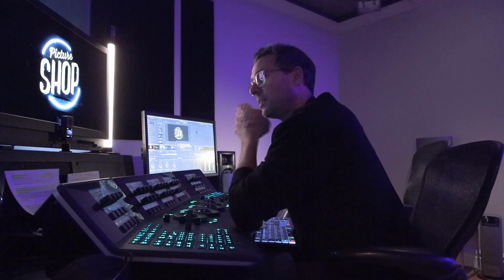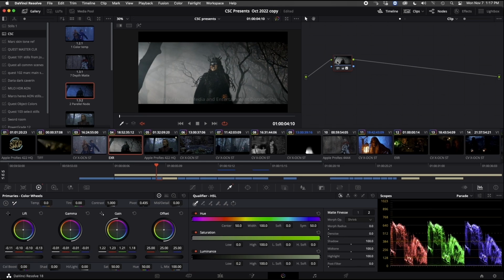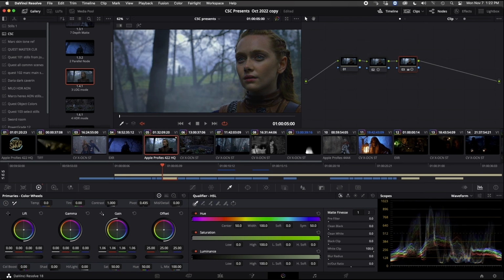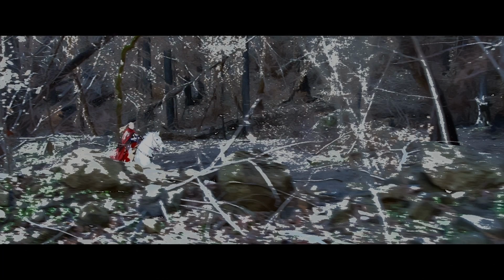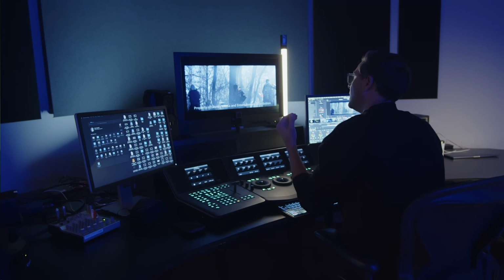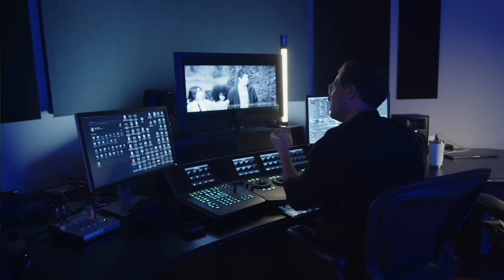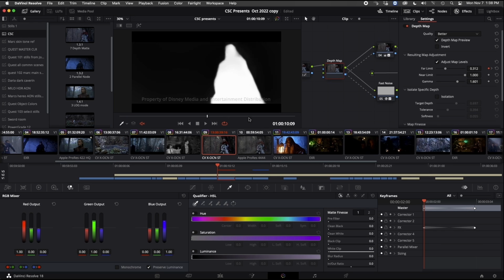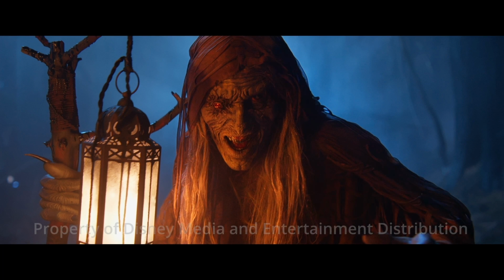CSC Presents: COLOUR DEMO with Marc Bachli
An exclusive sit-down session with Colourist Marc Bachli as he discusses numerous key functions of Colour Correction.

2:45 - Colour Correction using Colour Separation
5:22 - Parallel Nodes
9:02 - Log Mode
13:12 - HDR Mode
17:00 - Curves & Vectors
21:53 - Black & White Tool
25:18 - Depth Mat
30:15 - Smart Mark

Online Content Producer Francis Luta
Technical Director Byron Kent Wong
Edited by Zero11Zero